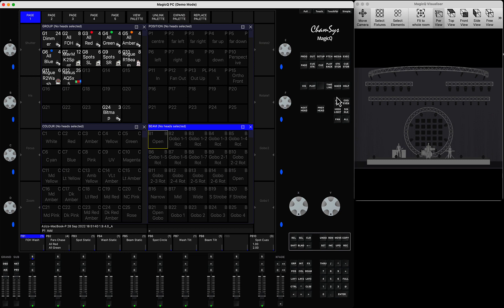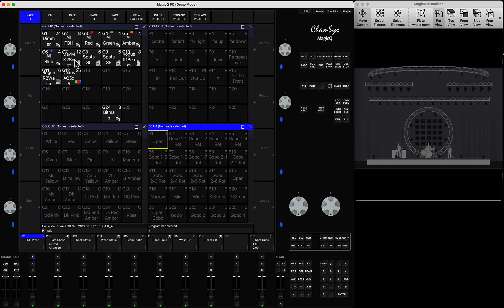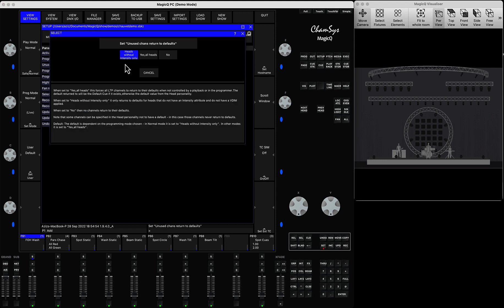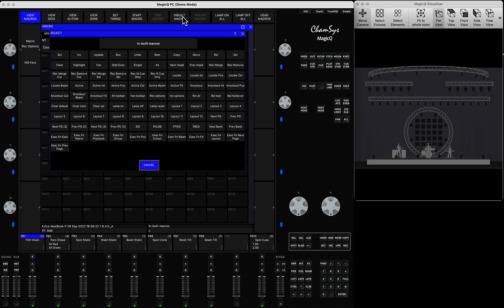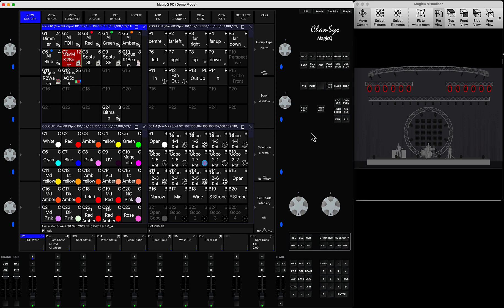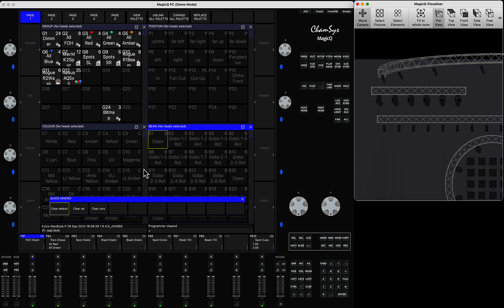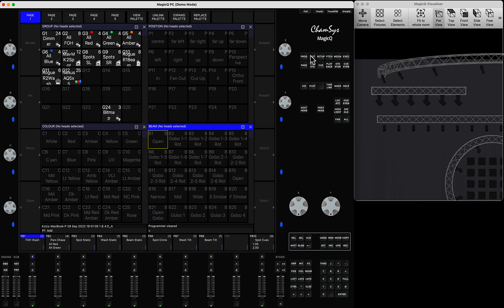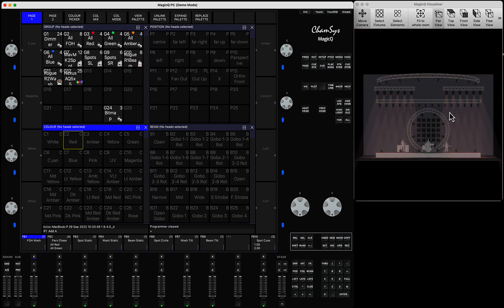CLEAR Options [extended version]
In this tutorial I'll show you multiple options related to CLEAR function in MagicQ
1. Normal Clear
2. Clear to Default
3. Clear Selected
4. Clear to Zero
5. Clear with time